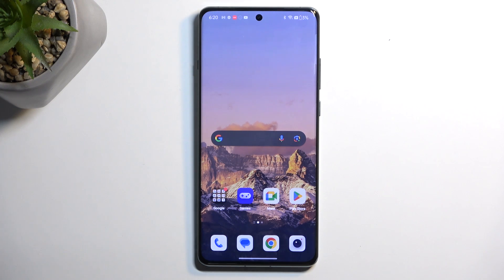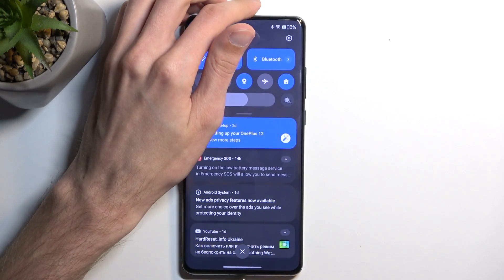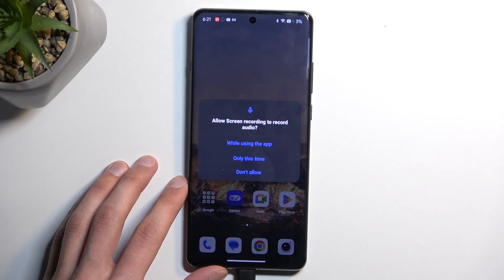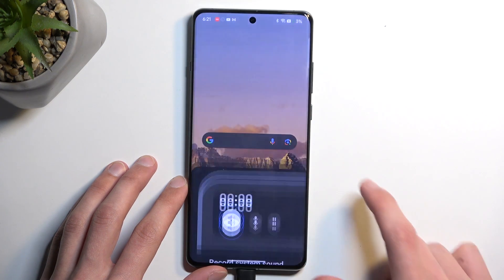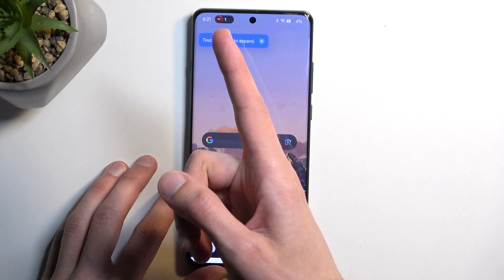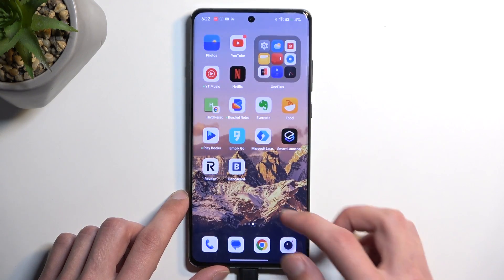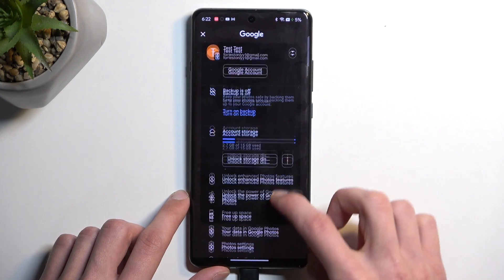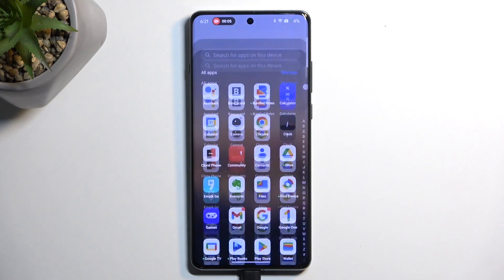How to Record Screen on OnePlus 12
Unleash your creativity and share your screen with ease using the screen recorder feature on the OnePlus 12 smartphone. In this tutorial, we'll demonstrate how to configure and utilize the screen recorder, allowing you to capture high-quality videos of your device's screen activities. Whether it's for gaming, tutorials, or presentations, the screen recorder is a versatile tool at your fingertips.

How to use the screen recorder on OnePlus 12? How to find the screen recorder settings on the OnePlus 12? How to set up the default screen recorder tool on the OnePlus 12?